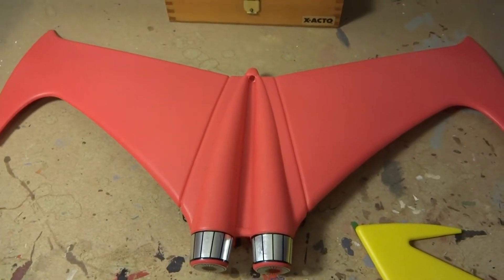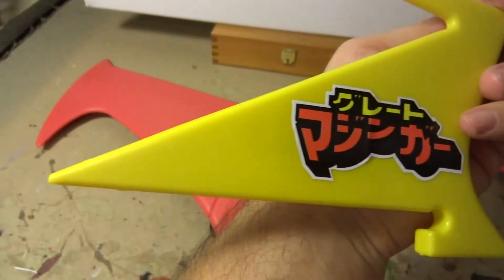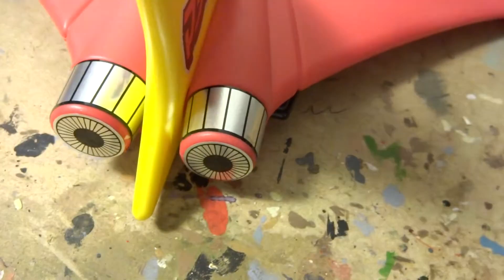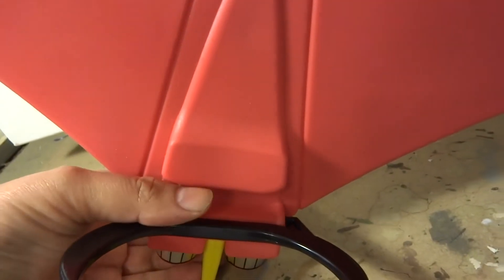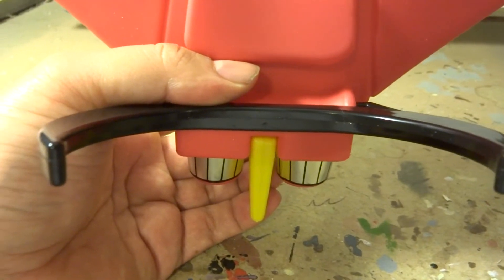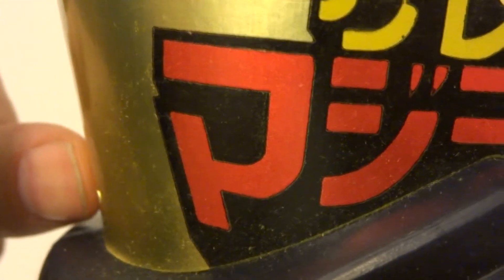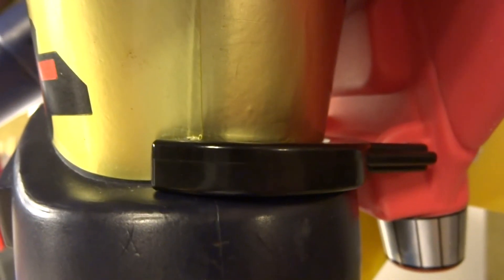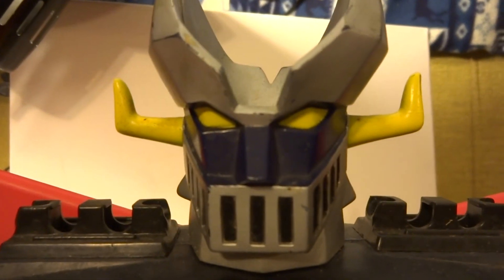SHOGUN WARRIORS JET SCRANDER MAZINGA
SCRANDER JET REVIEW